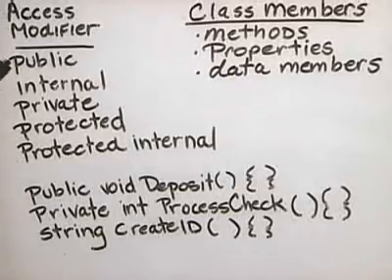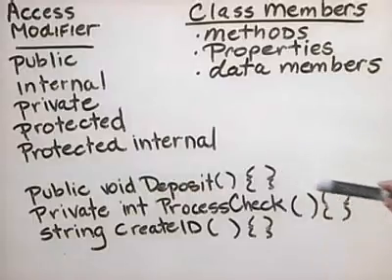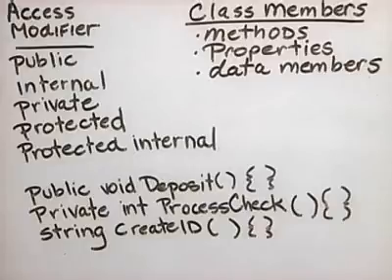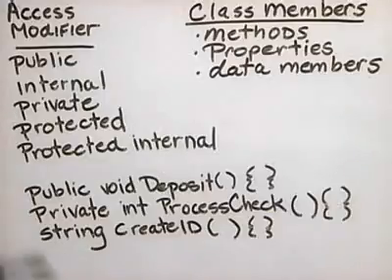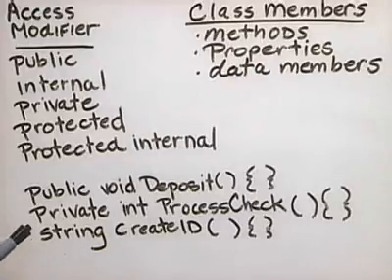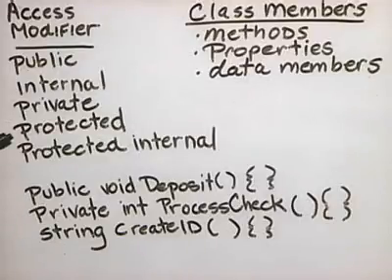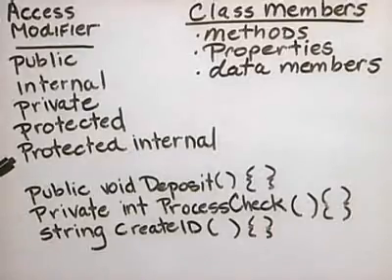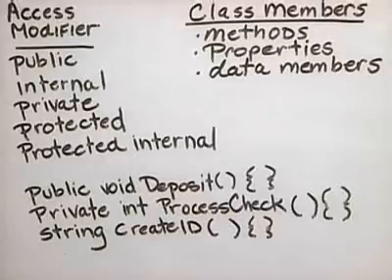Access Modifiers C#